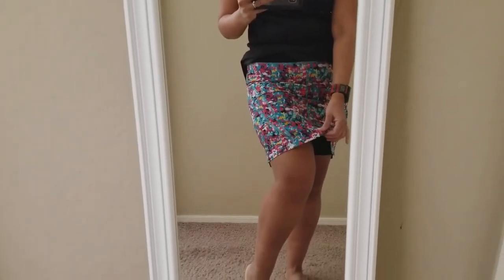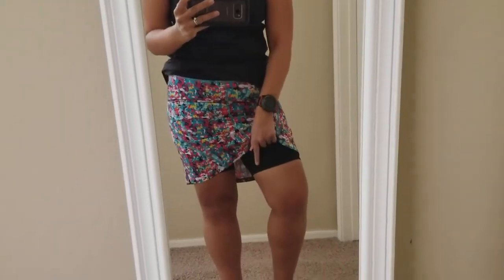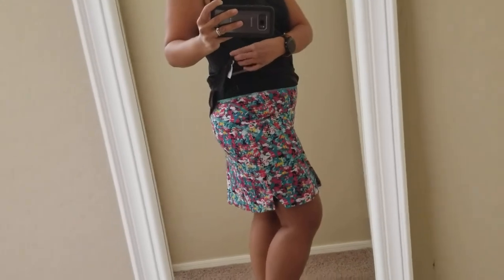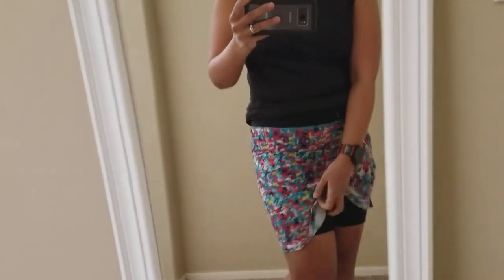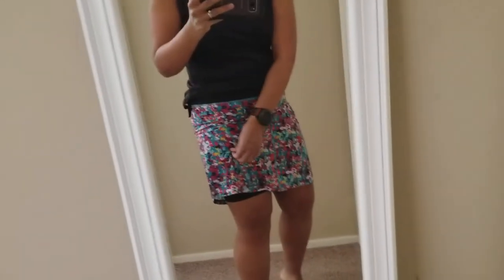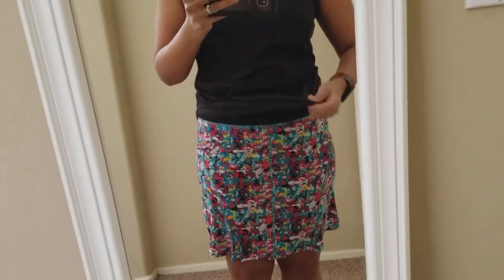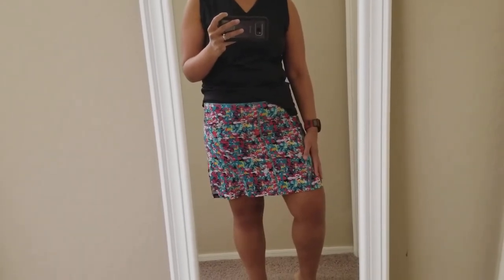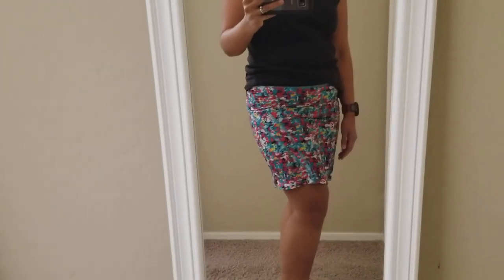Skirt Sports Go Longer Skirt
Quick review of the Skirt Sports Go Longer Skirt (Holiday Print Size M)
This style is new to Spring 2018 line.